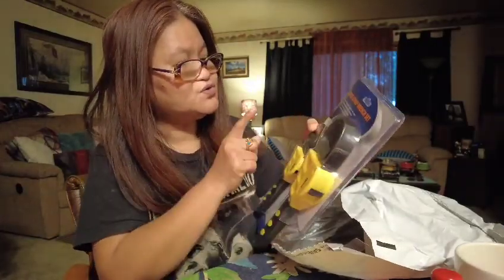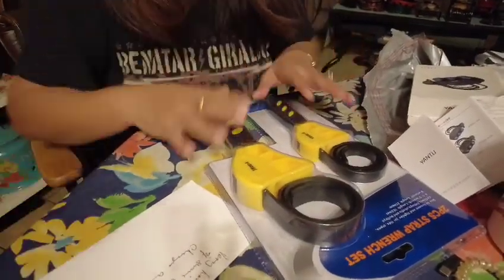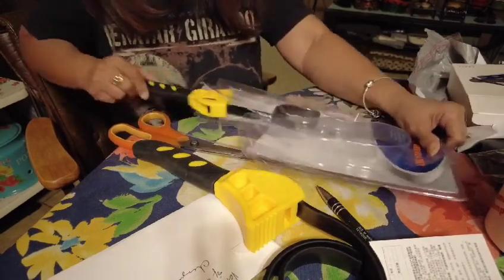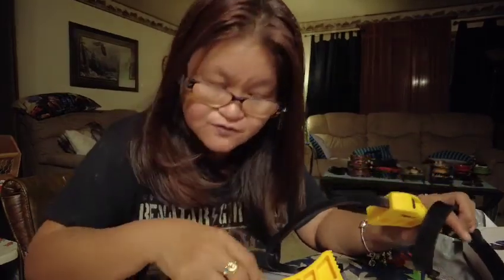TREPOT 2 PCS. UNIVERSAL RUBBER STRAP WRENCH Part 2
Trepot 2 Pcs. Universal Rubber Strap Wrench oil filter Adjustable Wrench Set .Jar opener Pipi Multifunctional Wrench tools for Mechanics Plumber and its very handy you can bring it anywhere and its a good brand

link : 2 Piece Universal Rubber Strap Wr...